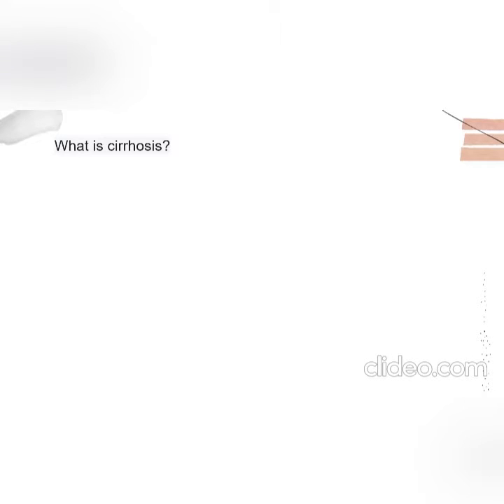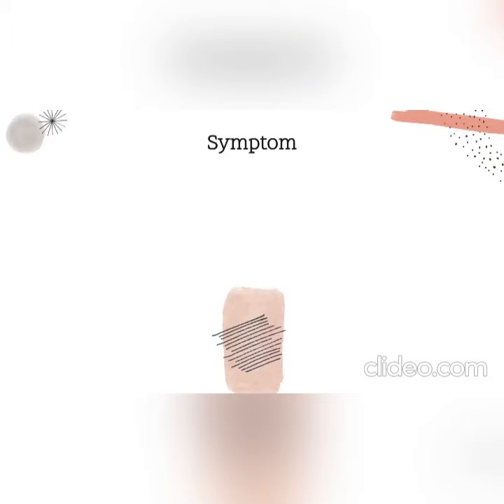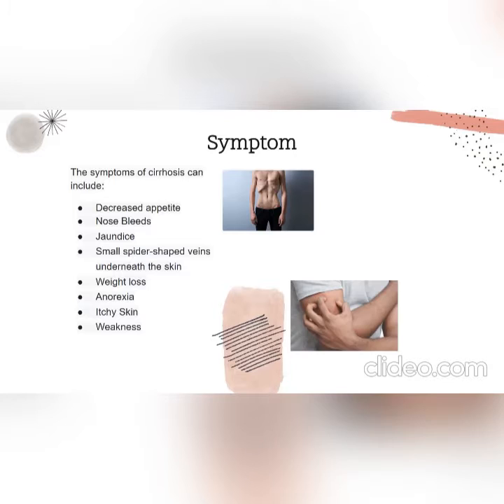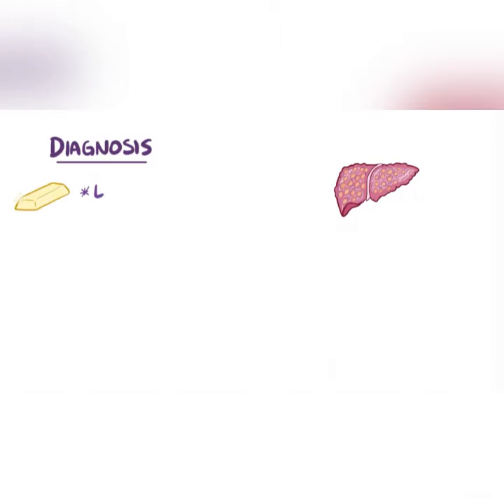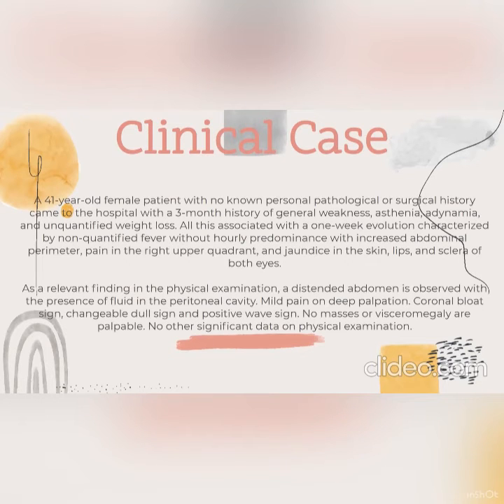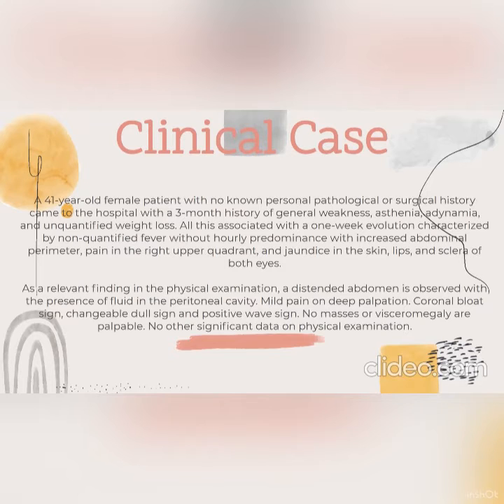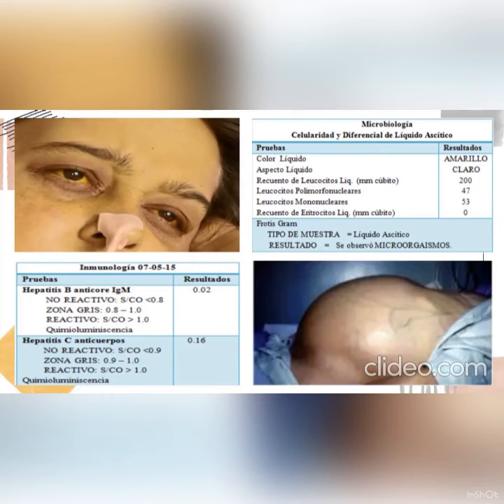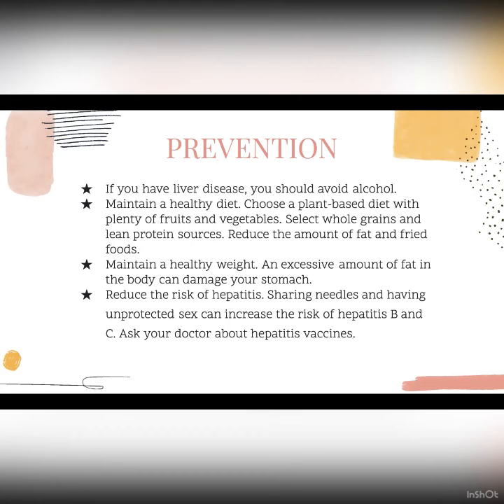Equipo 42 Cirrosis hepática